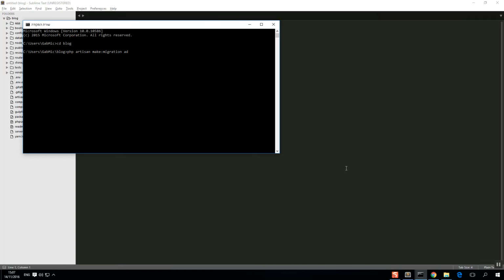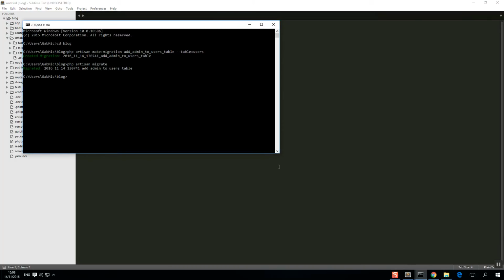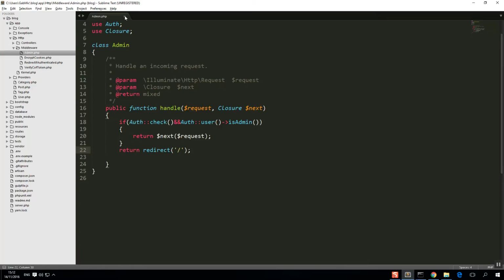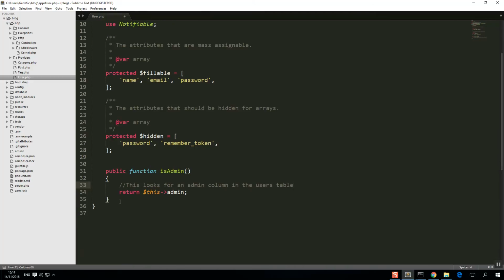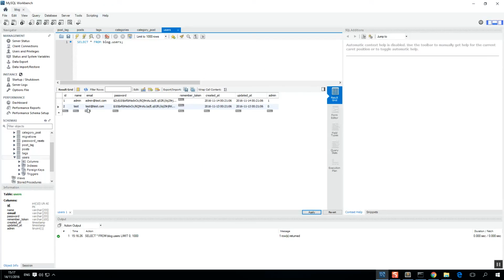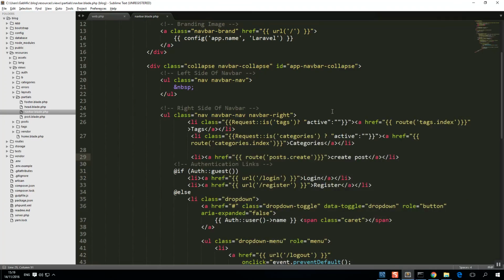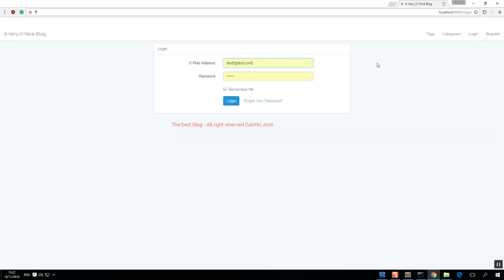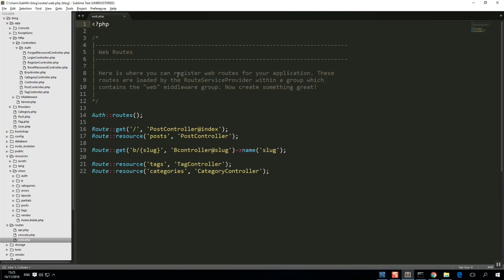How To Build A Blog With Laravel 5.3 - Part 13 Adding Admin User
How To Build A Blog With Laravel 5.3
How To Build A Blog In Laravel 5.3
In this video, we will work to add an admin user via an admin middleware, that we will create.